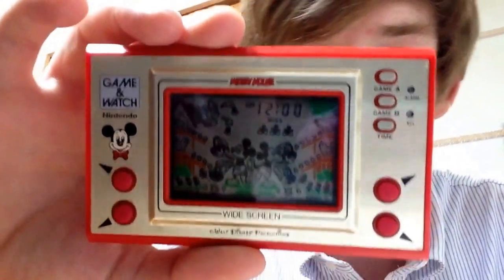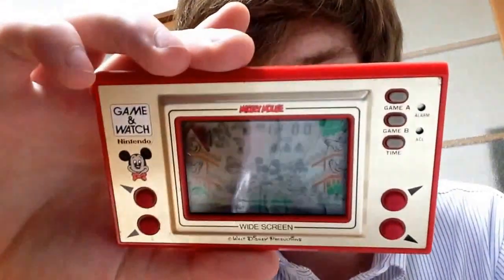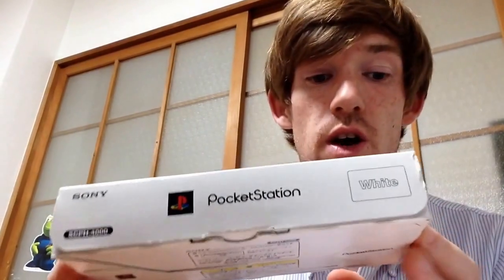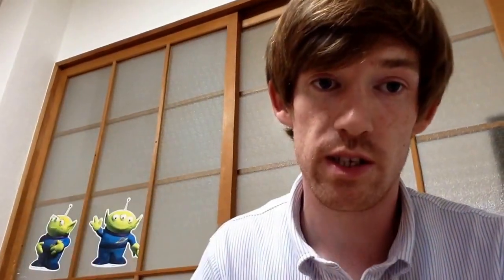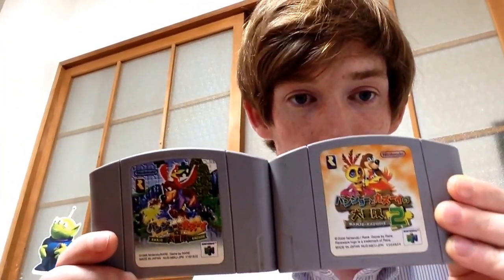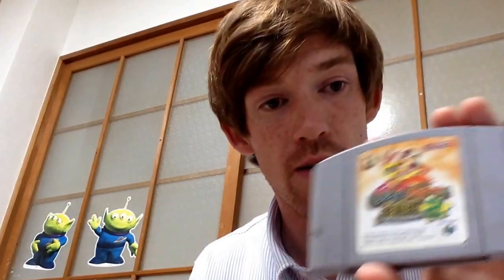Pickups - PS2 Utopian Paradise. A space age toaster and my glamorous assistant. Japanese retro.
Really not much quantity, more quality this time. Some super novel items and more babble from yours truly.